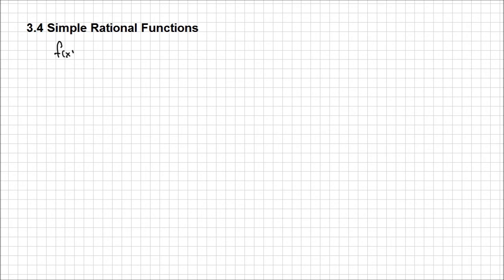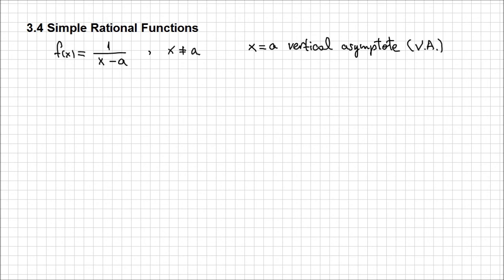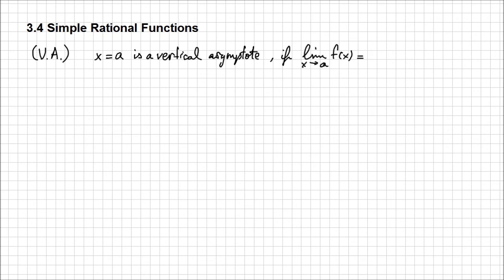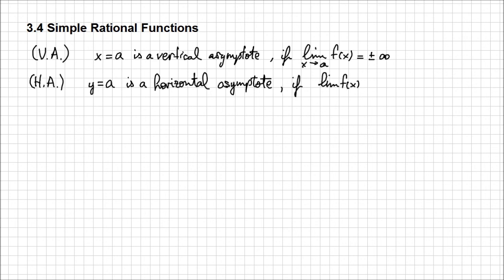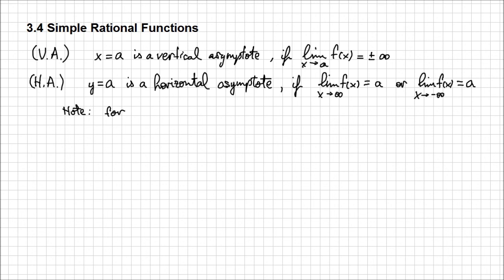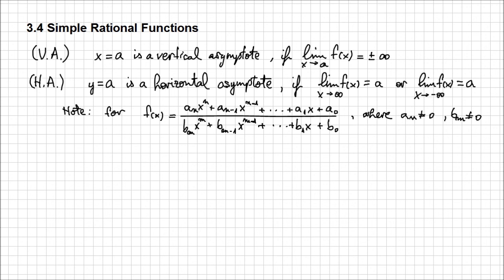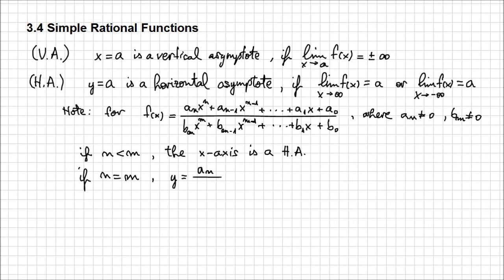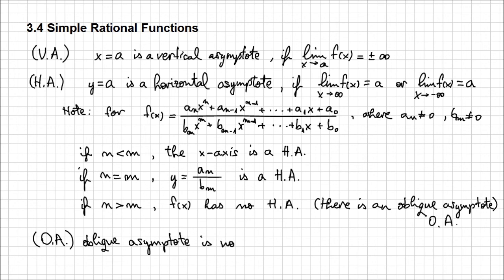3.4 Simple Rational Functions and the Asymptotes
Calculus and Vectors - 3.4 Simple Rational Functions and the Asymptotes

We will review in short what a rational function is and how to find a simple vertical asymptote. Then we will explore the general methods for finding any type of asymptote including vertical, horizontal and oblique asymptotes. You'll find included also a small trick for finding a horizontal asymptote in a faster way, without calculating the limit of the function.